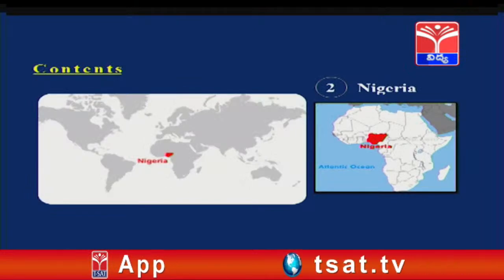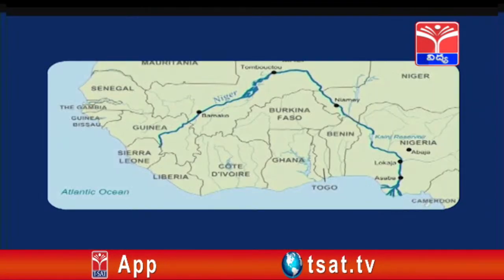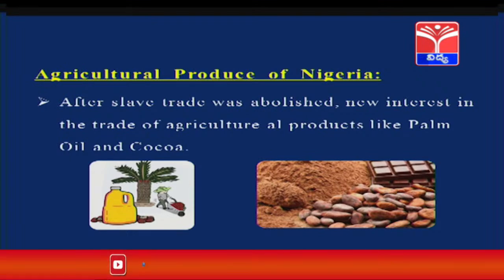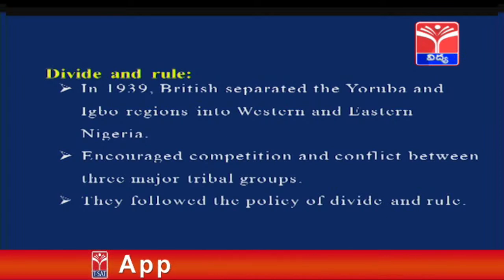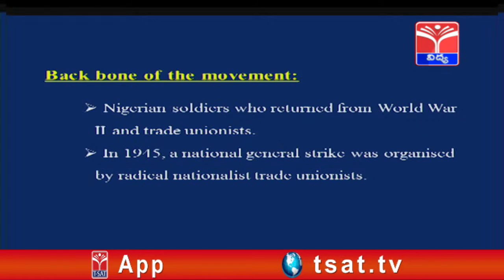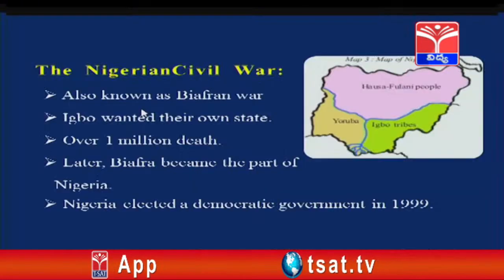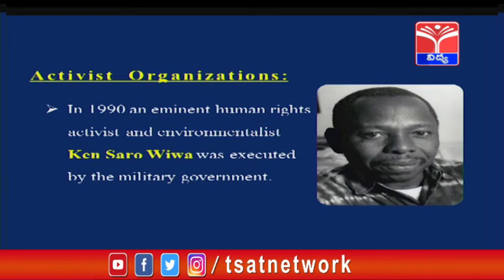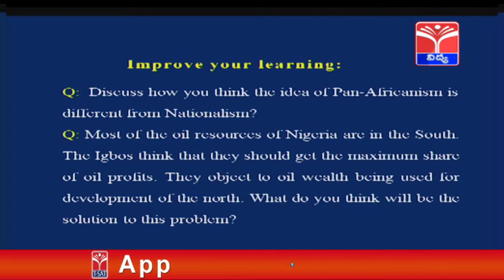T-SAT || SIET - 10th (EM) || SOCIAL - NATIONAL LIBERATION MOVEMENTS (PART-3)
Wars of national liberation or national liberation revolutions are conflicts fought by nations to gain independence. The term is used in conjunction with wars against foreign powers (or at least those perceived as foreign) to establish separate sovereign states for the rebelling nationality. From a different point of view, such wars are called insurgencies, rebellions, or wars of independence.[1] Guerrilla warfare or asymmetric warfare is often utilized by groups labeled as national liberation movements, often with support from other states.

The term "wars of national liberation" is most commonly used for those fought during the decolonization movement. Since these were primarily in the third world against Western powers and their economic influence and a major aspect of the Cold War, the phrase itself has often been viewed as biased or pejorative.[2] Some of these wars were either vocally or materially supported by the Soviet Union, which stated itself to be an anti-imperialist power, supporting the replacement of western-backed governments with local communist or other non pro-western parties.[1][3] However, this did not always guarantee Soviet influence in those countries. In addition to and increasingly in competition to the Soviet Union, the People's Republic of China presented themselves as models of independent nationalist development outside of Western influence, particularly as such posturing and other longterm hostility meant they were regarded as a threat to Western power and regarded themselves as such, using their resources to politically, economically and militarily assist movements such as in Vietnam. In January 1961 Soviet premier Nikita Khrushchev pledged support for "wars of national liberation" throughout the world.

T-SAT Network Digital Classes are Now Available on Following Platforms:

👉Install T-SAT App:
1. For Android Users: Play Store
2. For Apple Users: AppStore